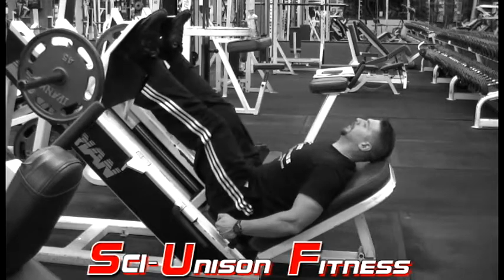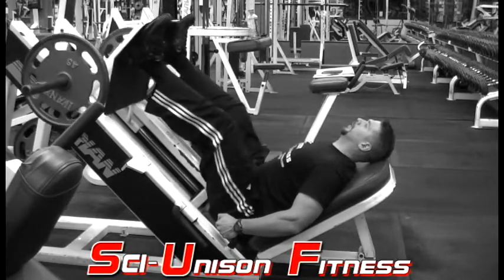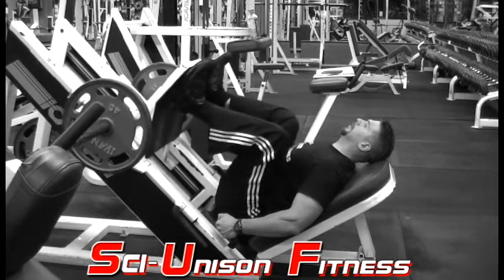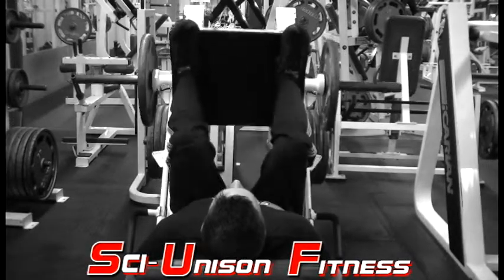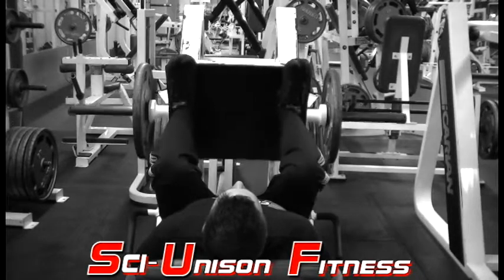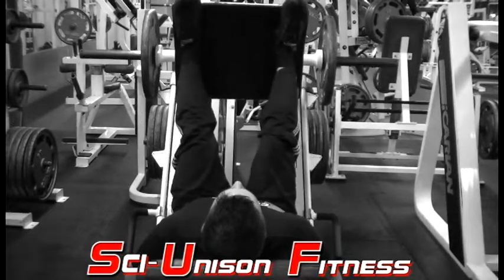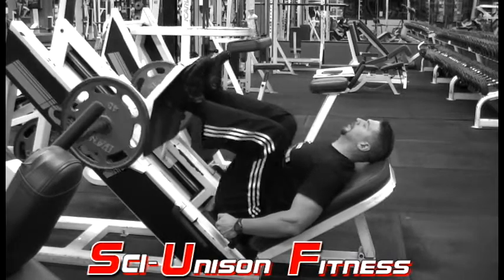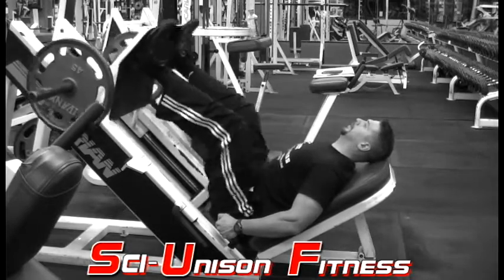High Pad Leg Press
Hamstring and Leg exercise. High Pad Leg Press demonstrated by natural bodybuilder and personal trainer Ryan Sullivan of Sci-Unison Fitness.